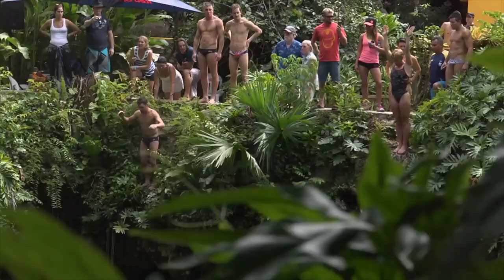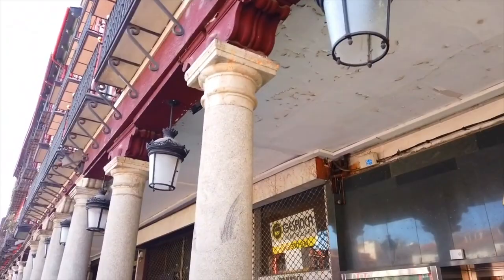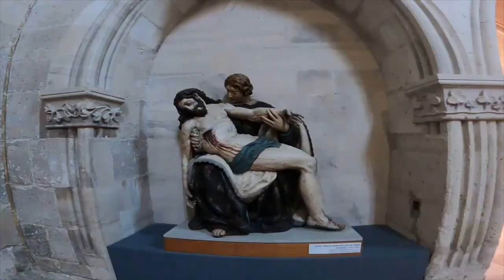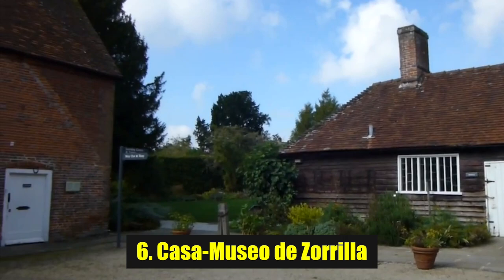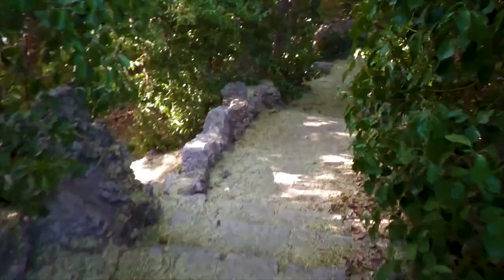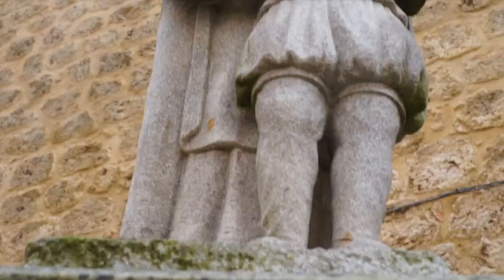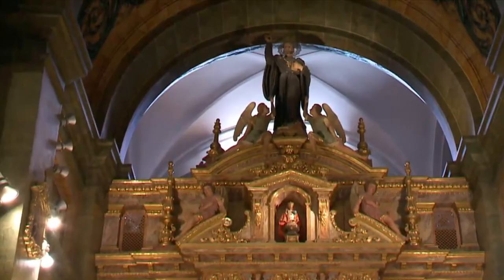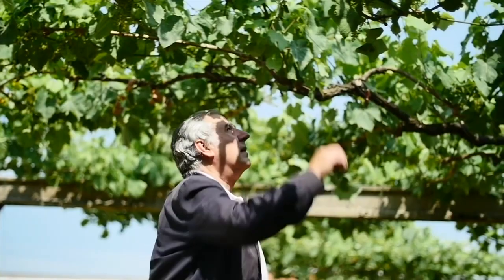TOP 10 Things to do in Valladolid, Spain 2023!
Valladolid, Spain is an amazing place to visit in Italy. If you want to know top 10 what to do in Valladolid or you need a travel guide, please keep watching.

# 6.Casa-Museo de Zorrilla
The Casa-Museo de Zorrilla is a fascinating museum that is dedicated to the life and work of José Zorrilla, one of the most famous writers in Spanish history. Zorrilla was born in Valladolid in the 19th century and is best known for his play "Don Juan Tenorio." The museum is located in the house where Zorrilla lived for a time, and it offers a glimpse into the life of this important figure.
The museum features a collection of artifacts related to Zorrilla's life and work, including manuscripts, books, and personal belongings. Visitors can also explore the various rooms in the house, including the writer's study and bedroom.

# 5.Explore the Campo Grande Park
The Campo Grande Park is one of the largest parks in Valladolid, and it's a great place to spend an afternoon. The park is located in the city center and features a beautiful lake, walking paths, and lush greenery. It's a popular spot for locals to relax and enjoy the outdoors, and visitors can do the same.
The park is also home to several monuments and sculptures, including a statue of Christopher Columbus and a monument to the poet José Zorrilla. There are several cafes and restaurants in the park where visitors can grab a snack or a drink, and there are also playgrounds and sports facilities for children and adults.

# 4.Palace of Santa Cruz
The Palace of Santa Cruz is a stunning Renaissance palace that dates back to the 16th century. The palace was built by Cardinal Mendoza and was used as a residence for the Spanish monarchy in the 17th and 18th centuries. Today, the palace is home to the Foreign Ministry's Archive and Library, but it's still open to visitors who want to explore its rich history.
Visitors can admire the beautiful facade and courtyard of the palace, as well as explore the various rooms and galleries inside. There are several exhibitions that showcase the palace's history, including its role in Spanish politics and diplomacy over the centuries.

# 3.Discover the Monastery of San Joaquin and Santa Ana
The Monastery of San Joaquin and Santa Ana is a beautiful Baroque building that dates back to the 18th century. The monastery was founded by the Order of the Carmelites and was used as a convent until the 19th century. Today, the monastery is home to the Museum of Sacred Art, which features a collection of religious art and artifacts from the Middle Ages to the 19th century.
Visitors can explore the various chapels and halls of the monastery, including the beautiful cloisters and gardens. The museum features a wide range of exhibits, including paintings, sculptures, and religious objects such as chalices and reliquaries.

#2.Oriental Museum
The Oriental Museum is one of the most unique museums in Valladolid. The museum is dedicated to the art and culture of Asia, with a particular focus on China, Japan, and Korea. Visitors can admire a wide variety of exhibits, including paintings, ceramics, and textiles, as well as artifacts from the Silk Road.
The museum is organized by theme and offers a fascinating look into the history and culture of Asia. There are also temporary exhibits that showcase contemporary artists and their work. The museum is a great place to learn more about the world beyond Spain and Europe.

# 1. Catille and Leon: Vineyard tour with wine tasting
No trip to Valladolid would be complete without sampling some of the local cuisine. The city is known for its delicious food, with a particular emphasis on meat and wine. Our absolute number 1 tip is to enjoy a Vineyard Tour with Wine Tasting. Begin your tour with an exploration of the vineyard's 15 plots. See the grapes growing in the sun and learn about the vineyard's organic farming processes. Following the same path as the grapes, continue to the fermentation and barrel-aging process area. Learn about Spanish viticulture, wander through Finca Villacreces' vineyard near Valladolid, see the fermentation process, and enjoy a tasting of local wines. We recommend booking this trip in advance, as the tour is very popular.